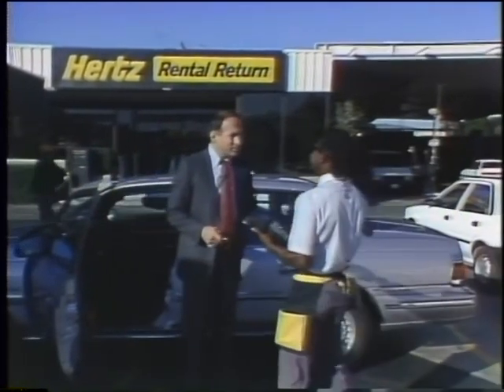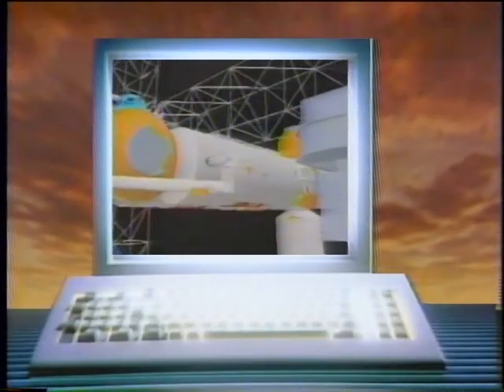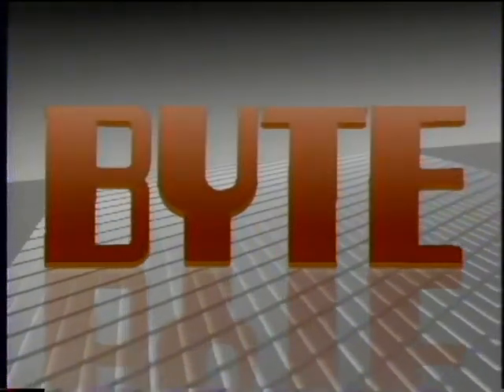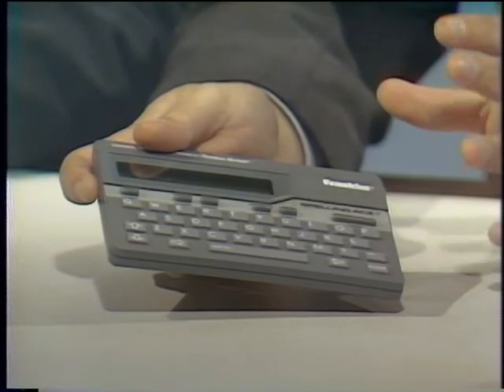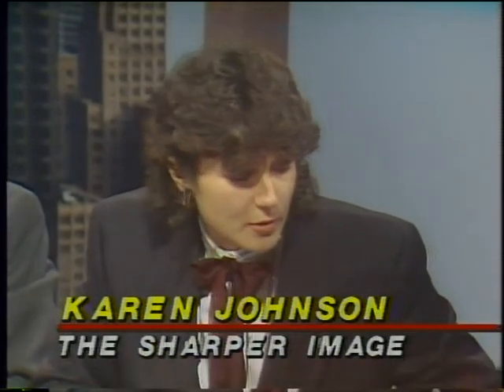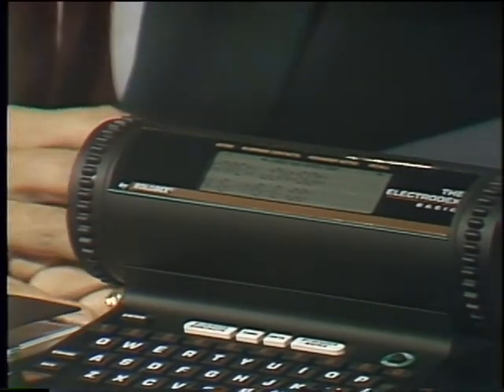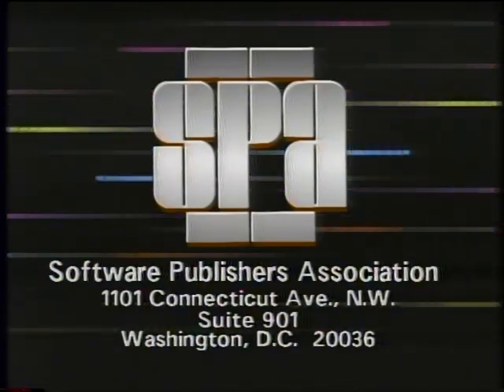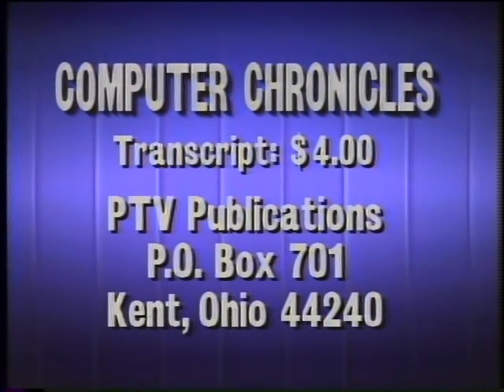Computer Chronicles - 08x05 - Palmtop Computers